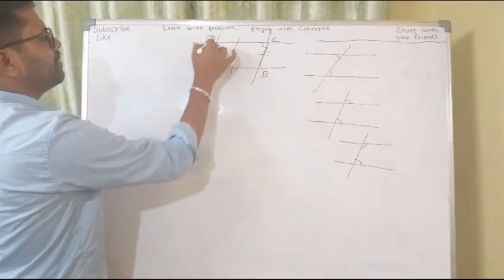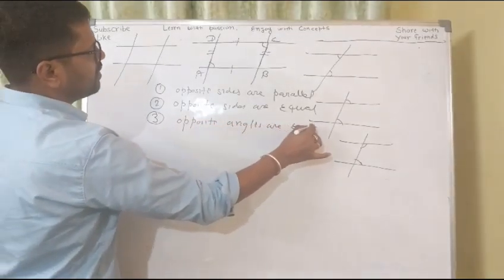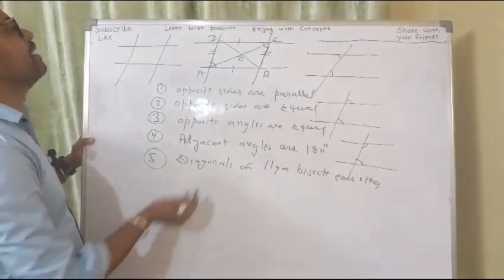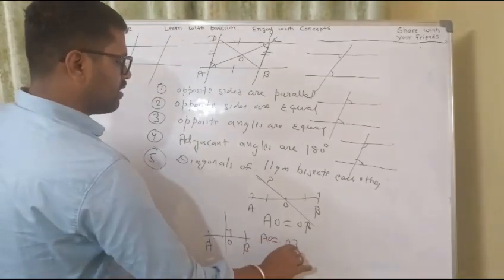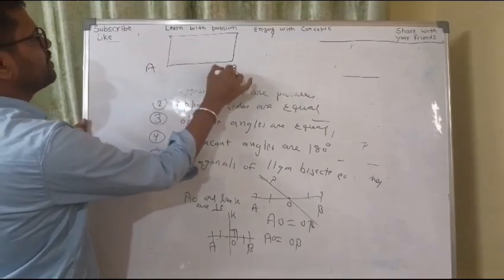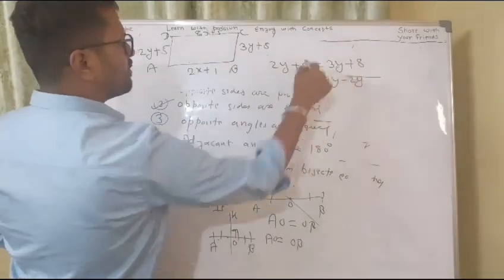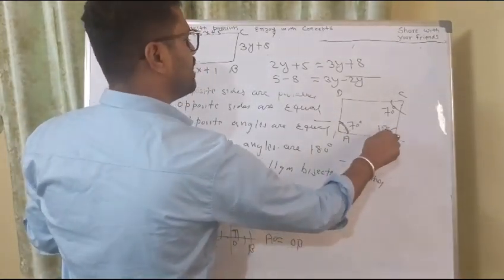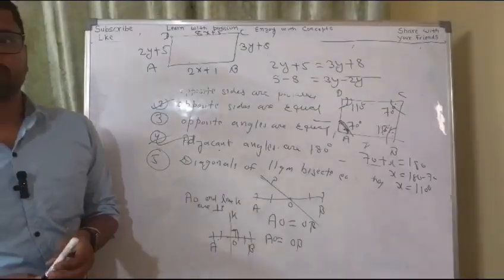Quadrilateral and it's basic properties.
These basic concepts are used in 8th,9th and 10th std .